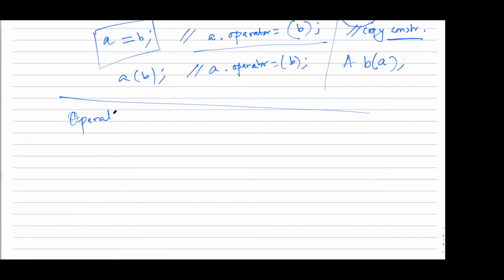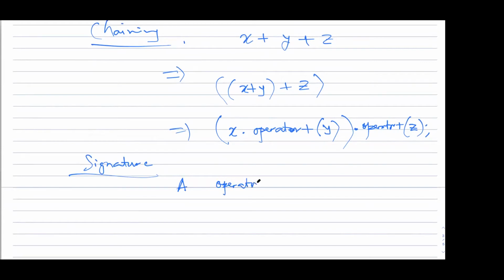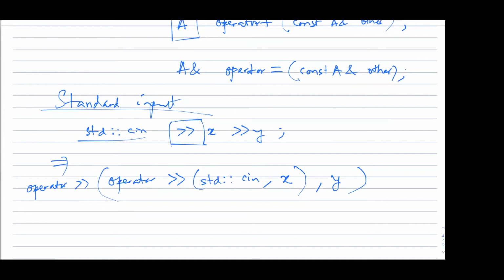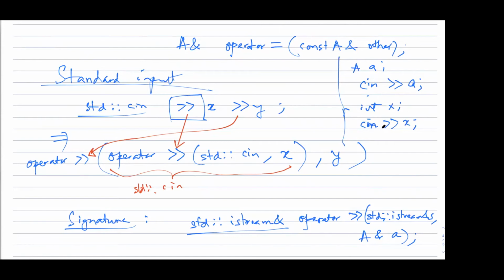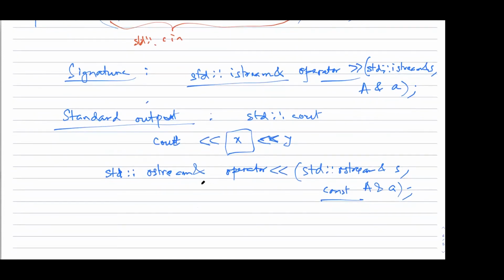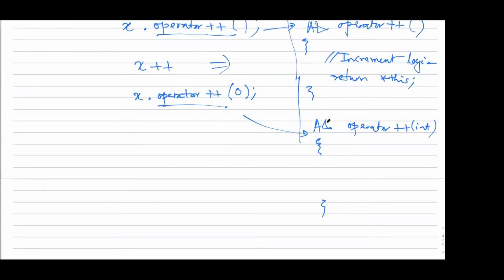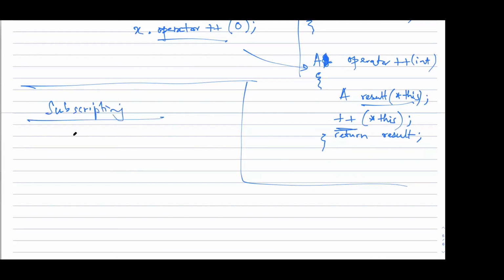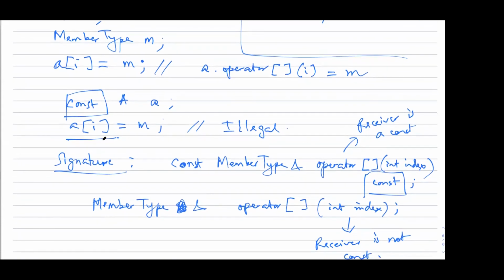Lec01 - Comp15 - 09 Operator overloading